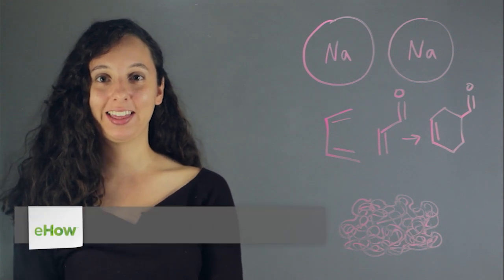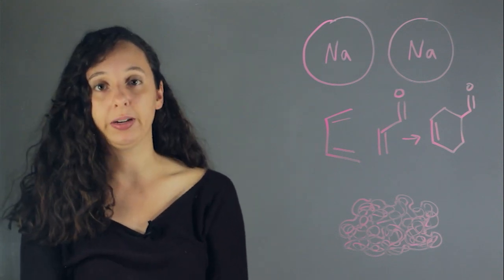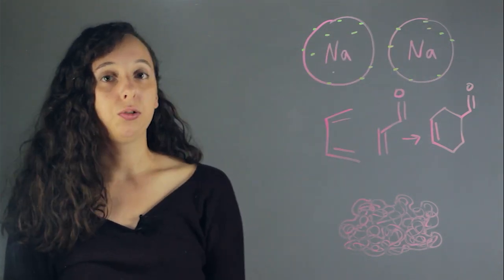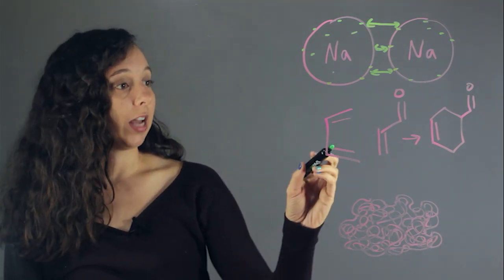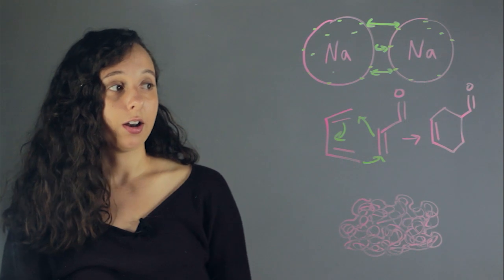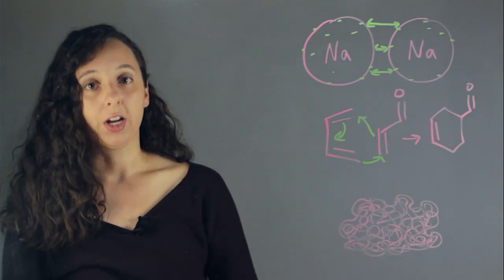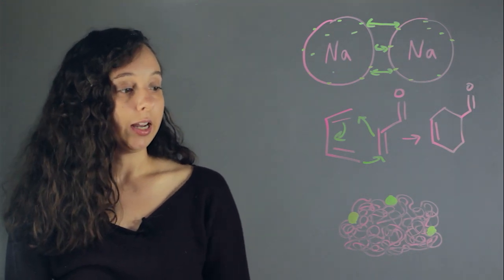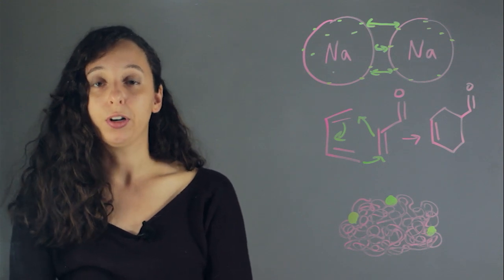Why Is Theoretical Chemistry Important? : Lessons in Chemistry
Theoretical chemistry is important because it uses math and physics to predict events. Find out about why theoretical chemistry is important with help from an experienced educator in this free video clip.